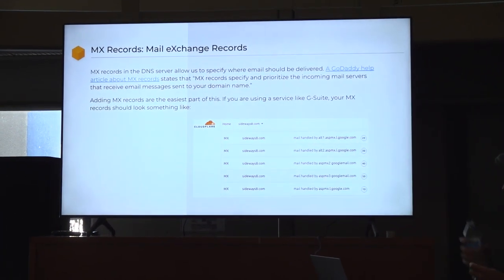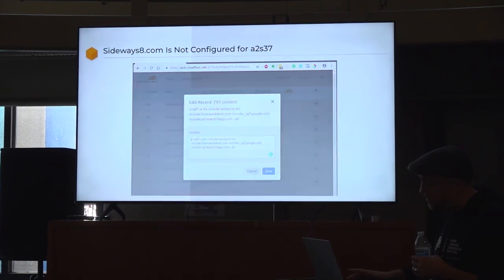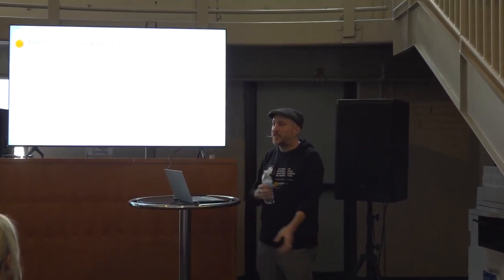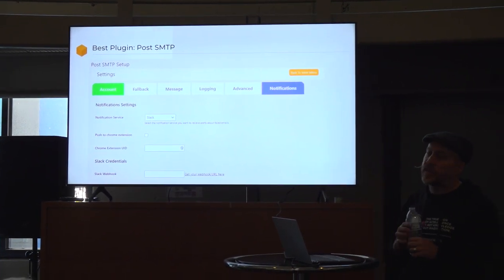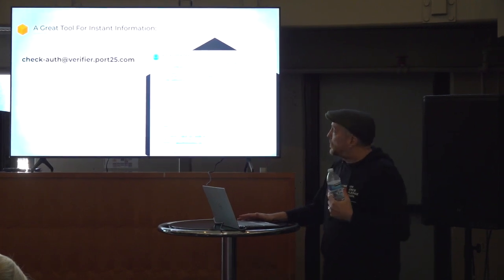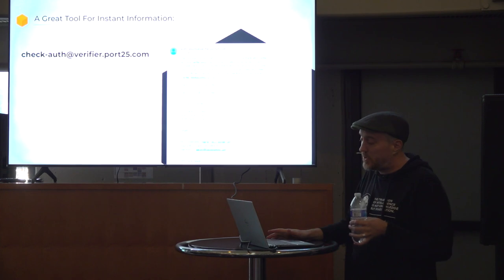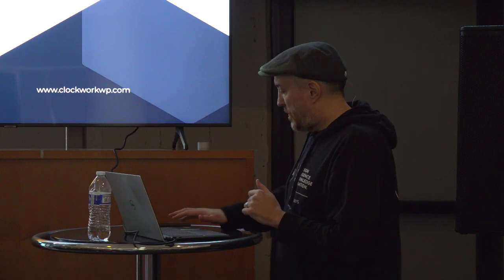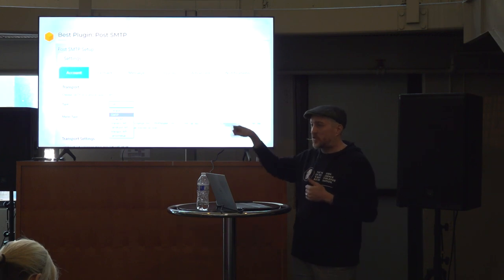Making Your Contact Forms Land in an Inbox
Websites with a contact form, order forms or e-commerce solutions, it is important that the customer receives a response. It has become more difficult to make this happen every time.